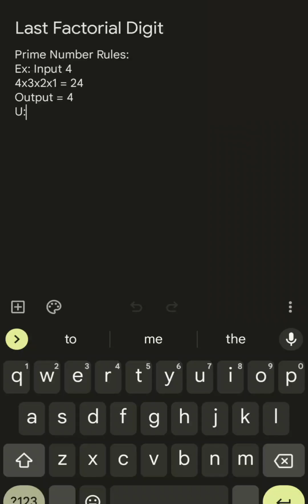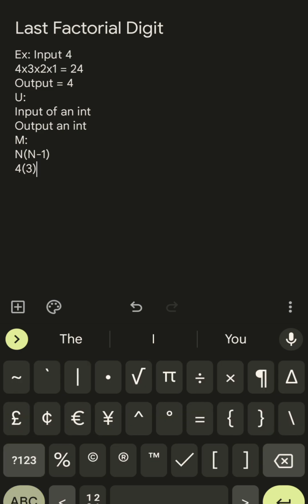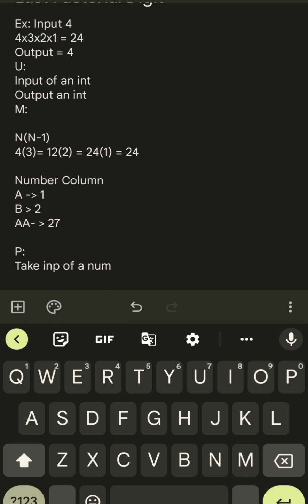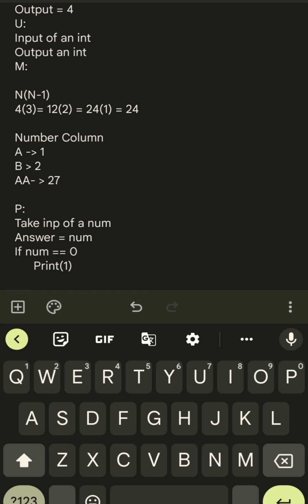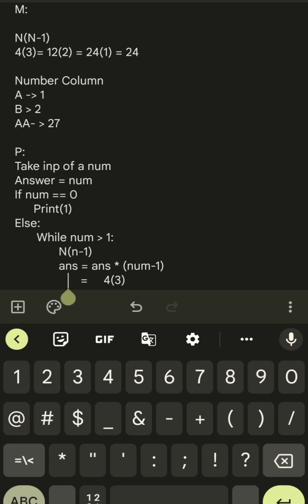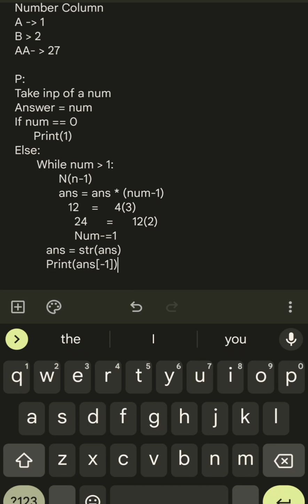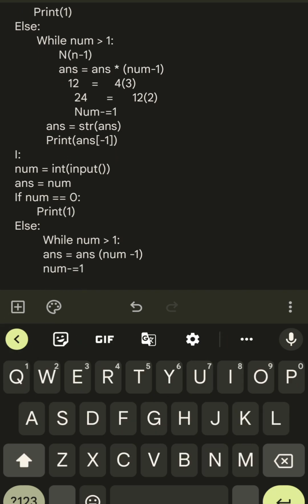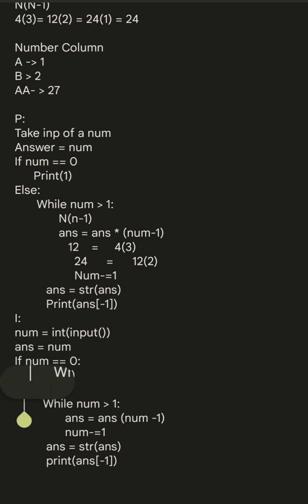Last Factorial Digit